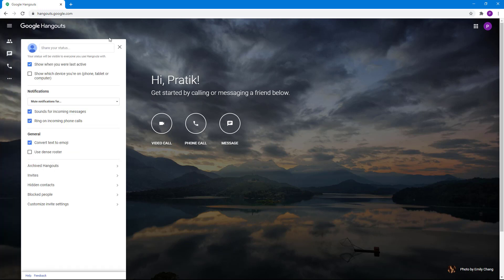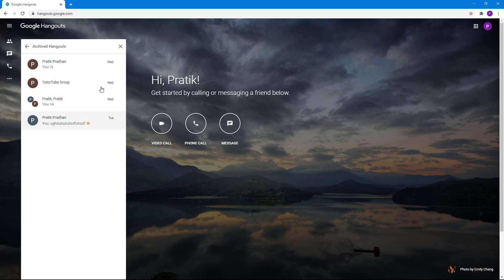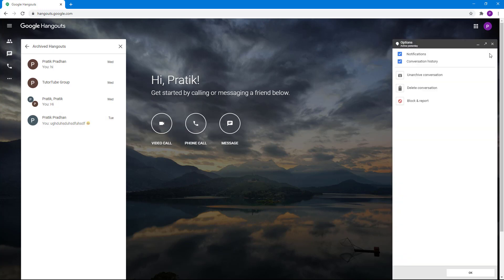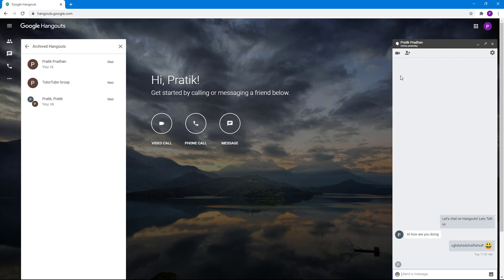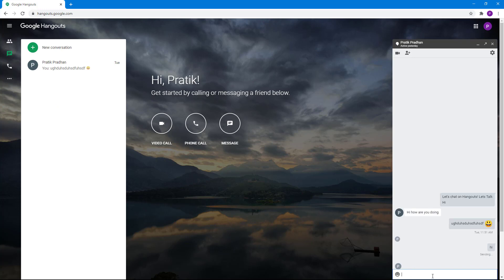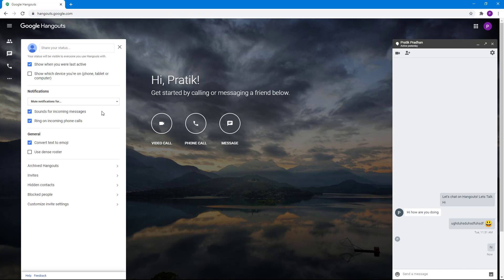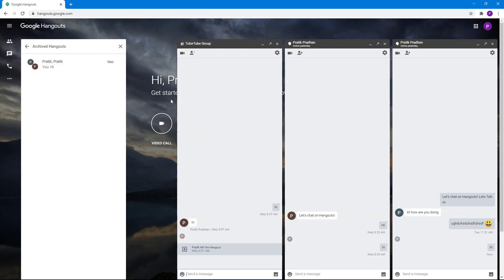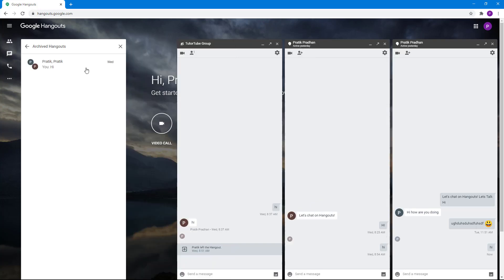Google Hangouts Tutorial - Lesson 9 - Unarchive Conversation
In this tutorial, we will be discussing about Unarchive Conversation in Google Hangouts